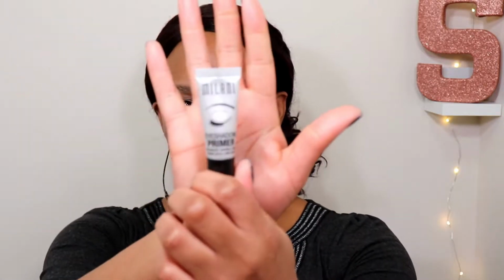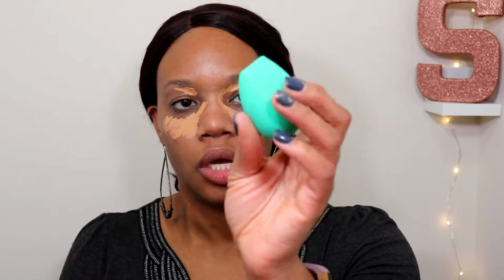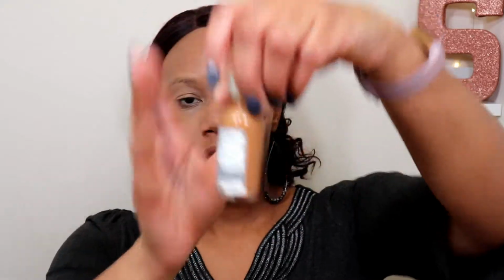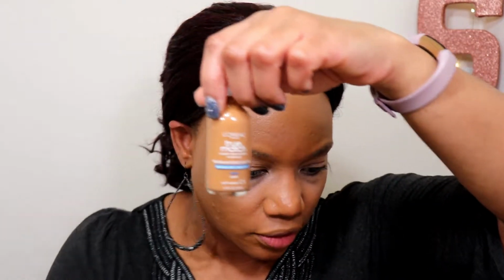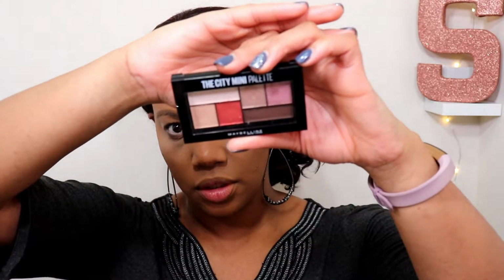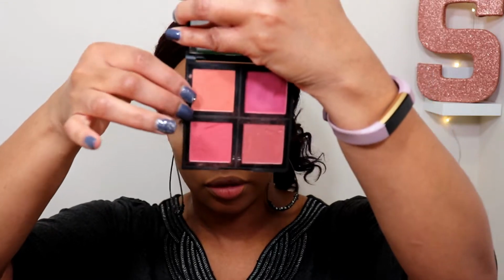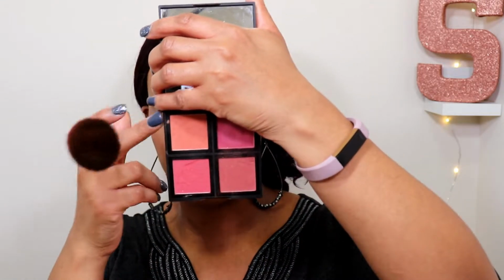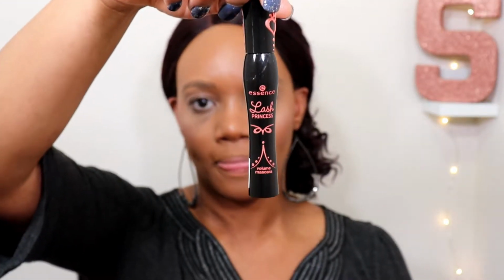Full Face of Drugstore and Inexpensive Makeup!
Hey everybody!! Thanks for stopping by!
Today I’m doing a full face of drugstore and inexpensive makeup products.  There’s a mix of some tried and true, and some brand new products.  I hope you enjoy!!

PRODUCTS MENTIONED, my shades, and the prices (prices will vary based on where you shop. I do most of my makeup shopping at Ulta and Target):
*Milani Eyeshadow Primer, $6.99
*L.A. Girl Pro HD Concealer - Cool Tan: $4.99
*Eco Tools Total Perfecting Blender - $5.99
*Maybelline Fit Me Loose Finishing Powder - 15 Light: $7.99
*L’Oreal True Match Super Blendable Makeup – C6 Soft Sable: $8.00 - $11.00
*Maybelline Total Temptation Brow Definer – 315 Deep Brown: $7.99
*NYX HD Concealer – Cappuccino: $6.99
*Maybelline City Mini Palette – Downtown Sunrise: $9.99
*e.l.f. Blush Palette – Dark: $6.00
*Essence Pure Nude Highlighter – 10 By My Highlight: $4.49
*NYX Matte Finish Setting Spray - $6.99
*Essence I Heart Extreme Crazy Volume Mascara - $4.99
*NYX Full Throttle Lipstick – Locked: $6.99